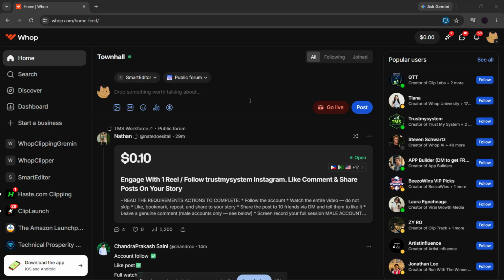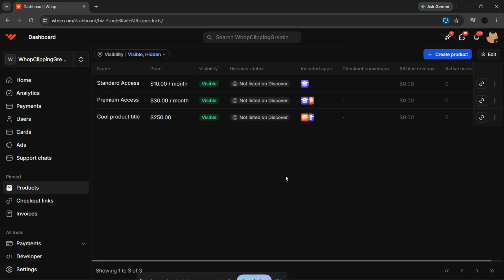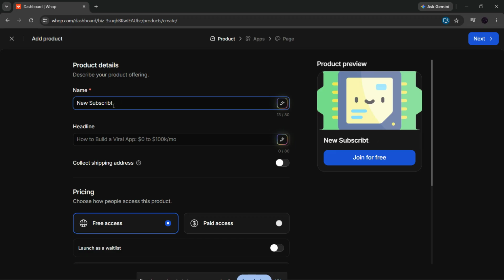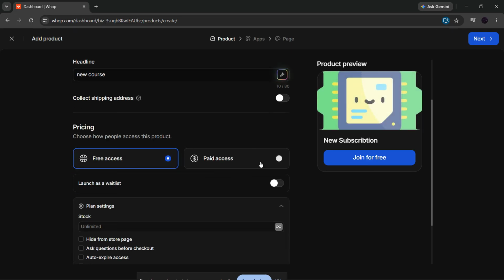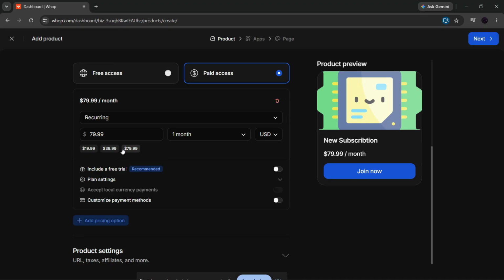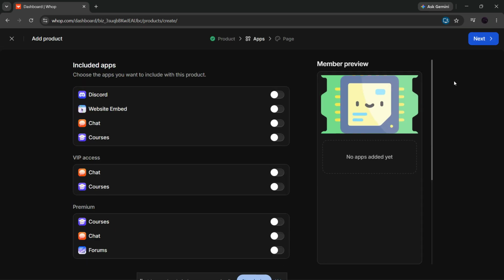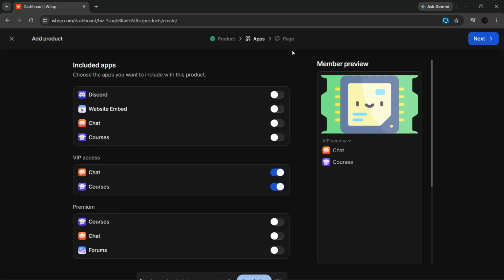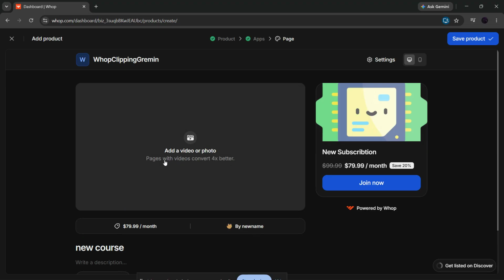How To Set Up A Whop Subscription (Step-By-Step Guide)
Learn how to set up a Whop subscription product step by step, choose recurring billing, bundle your apps and experiences, and publish your offer live to your store.
Perfect for creators, community owners, and digital product sellers who want to launch subscriptions on Whop fast.

🕚Timestamps:
0:00 Intro
0:18 Access Your Merchant View
0:33 Navigate To Products
0:48 Create And Configure Your Subscription
1:44 Select Apps And Experiences
2:12 Review And Save Product
2:33 Outro

✍️What You'll Learn In This Video:
• How To Access Your Whop Seller Dashboard
• How To Open The Products Menu
• How To Create A Subscription Product
• How To Set Paid Access And Recurring Billing
• How To Choose Price Currency And Billing Duration
• How To Bundle Apps And Experiences With Your Offer
• How To Review And Publish Your Subscription Live

💡Pro Tips:
• Use a clear product name so buyers instantly understand the offer.
• Match your billing interval to the value and delivery frequency of your product.
• Add a strong banner image to make the offer look more professional.
• Bundle the right apps and experiences so subscribers get immediate value.
• Always review your pricing and access settings before publishing.